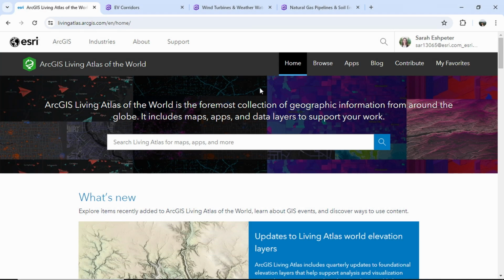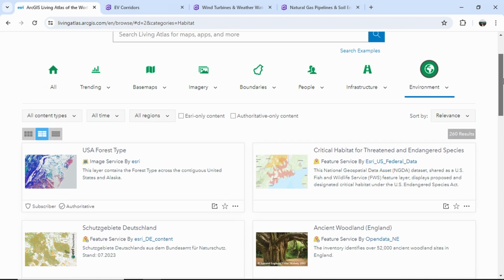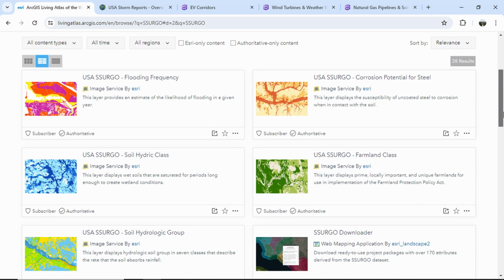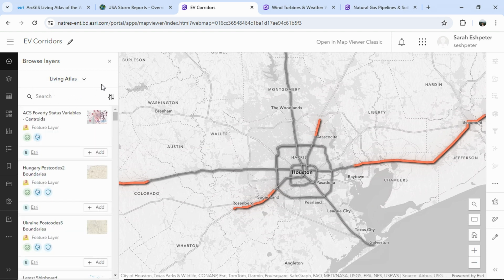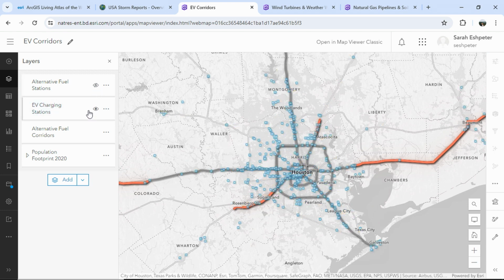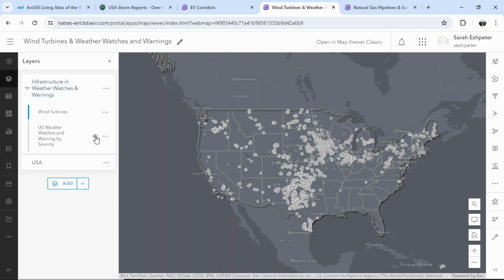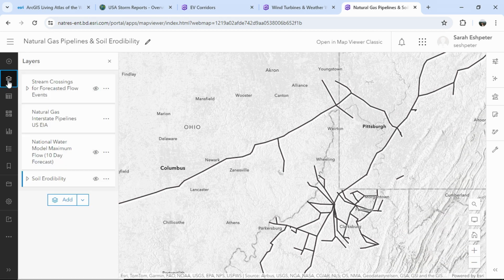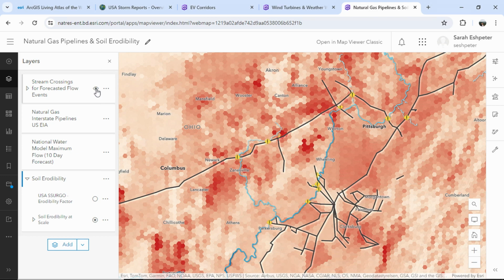Living Atlas - 2024 ERGIS Plenary